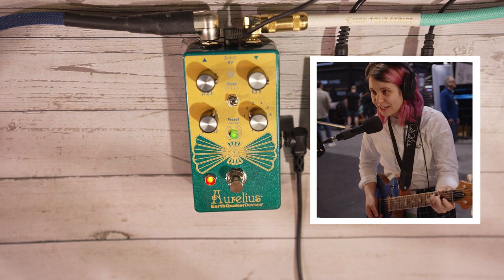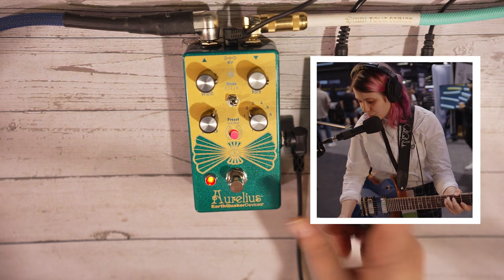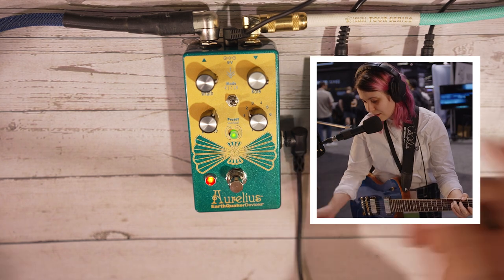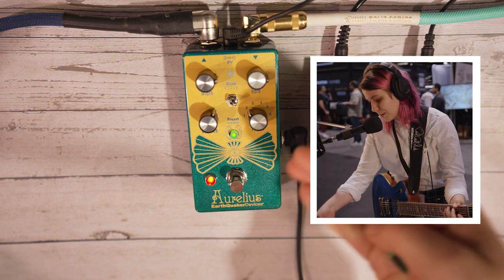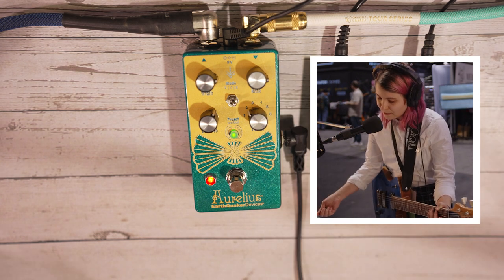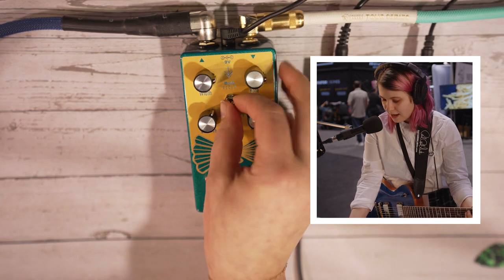EarthQuaker Devices - Aurelius | NAMM 2023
at NAMM 2023 inside the Stompbox Booth at no charge to the manufacturer.